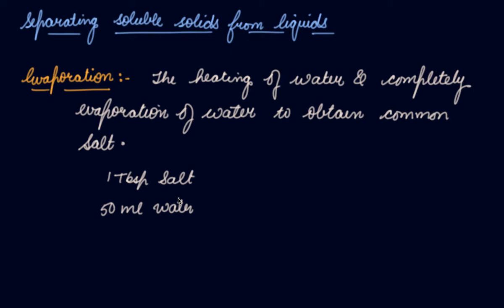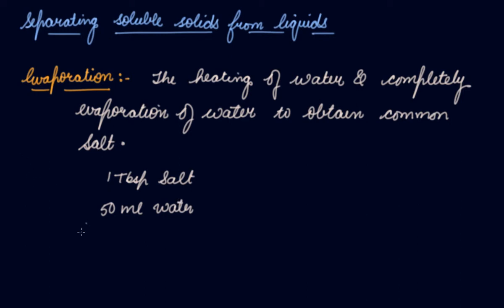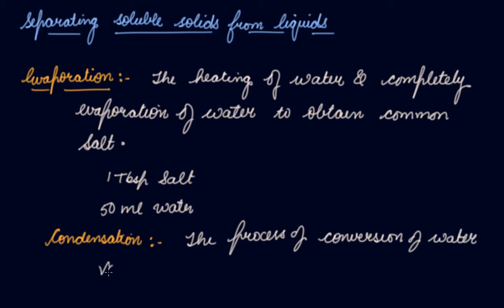Separating Soluble Solids From Liquids | Class 6 Chemistry Separation of Substances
Separating Soluble Solids From Liquids |  Class 6 Chemistry Separation of Substances by Parul Madan